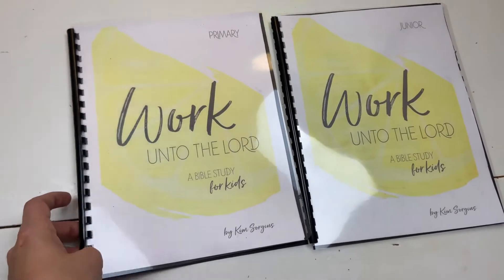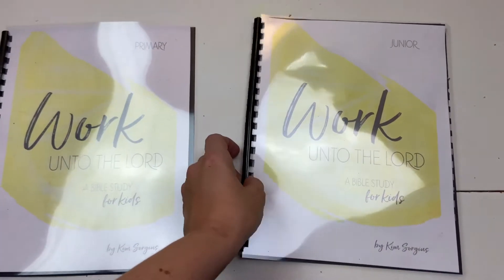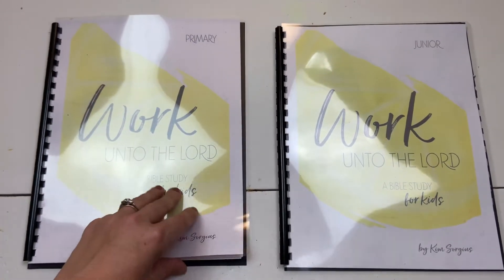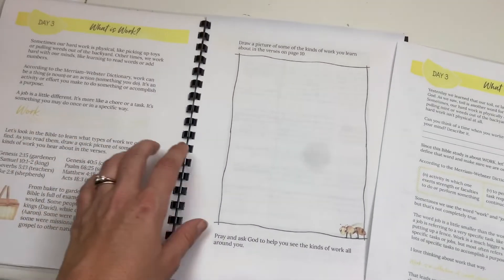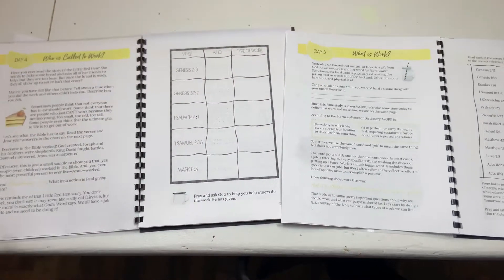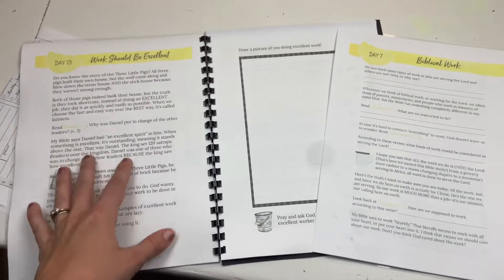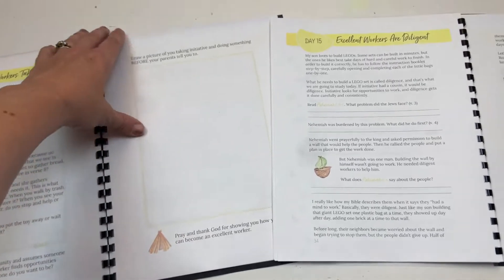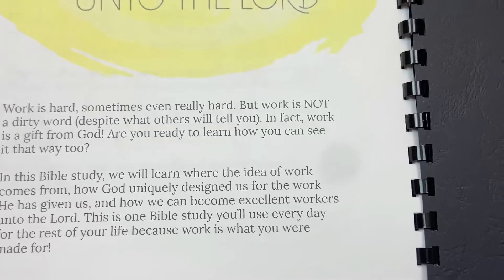What The Bible Says About Work || Family Bible Study Flip Through || Not Consumed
We all know it is important to teach our kids a good work ethic but do your children know why it is important? The topic of work is so important and the Bible has a lot to say about it and in this study from Not Consumed Ministries you can dig deep into that important topic. Today I am sharing with you a flip through of the study and sharing how we make it work with multiple kids.